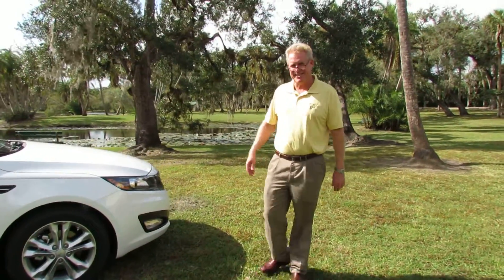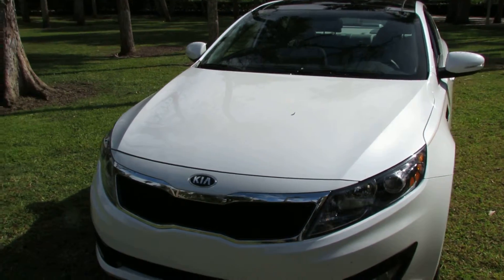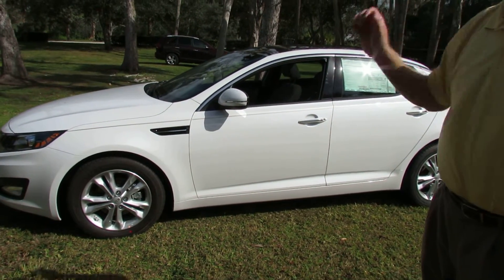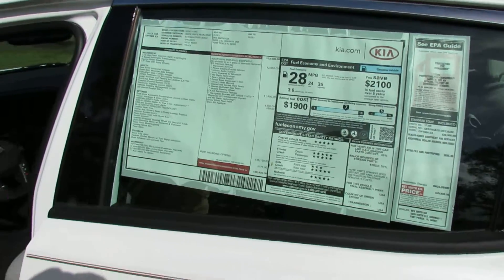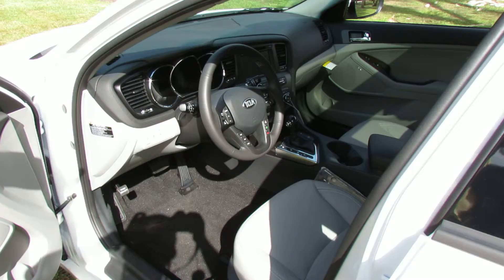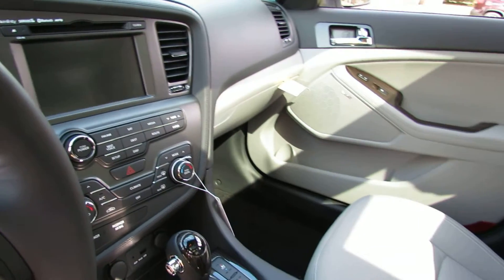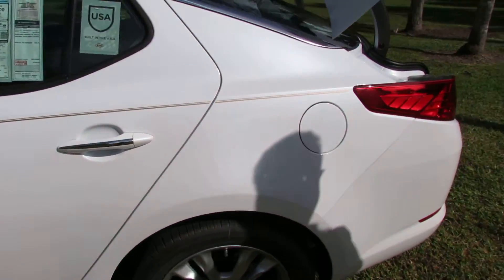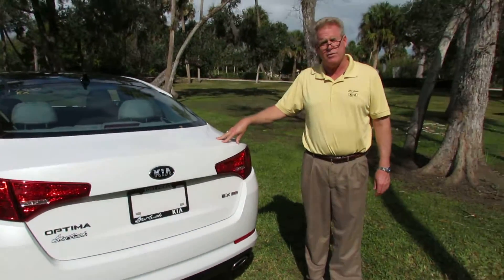2013 Kia Optima Walk around from Bev Smith Kia in Fort Pierce, Florida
2013 Kia Optima Walk around from Bev Smith Kia in Fort Pierce, Florida.